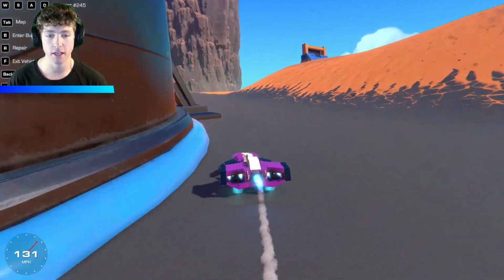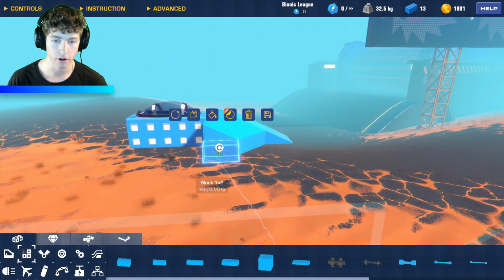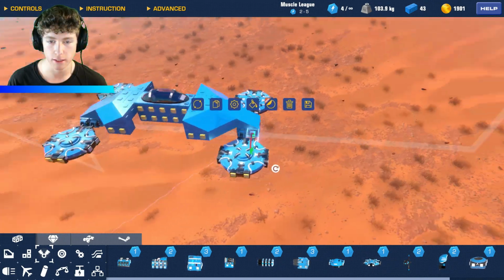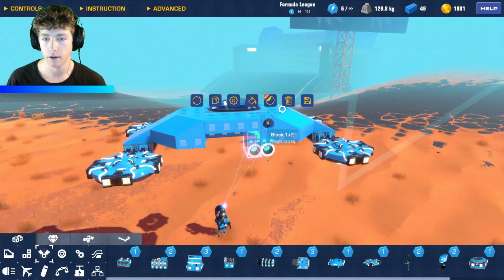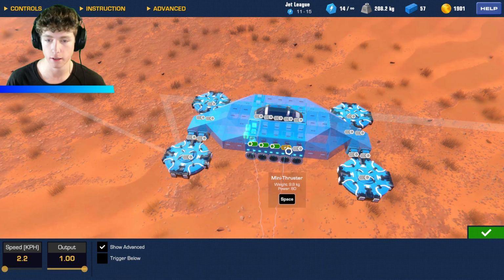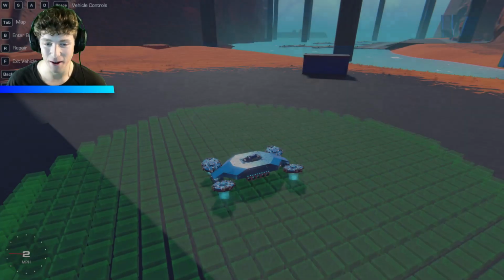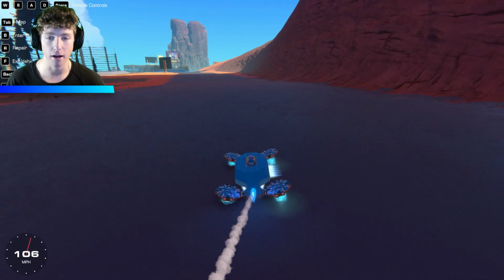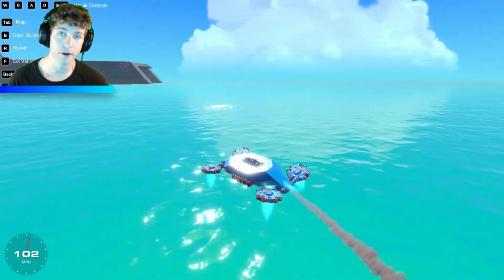How To Make The Best Hover Craft Ever!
I've spent some time on the Steam Work Shop and I have decided to build the best hover craft I could think of!